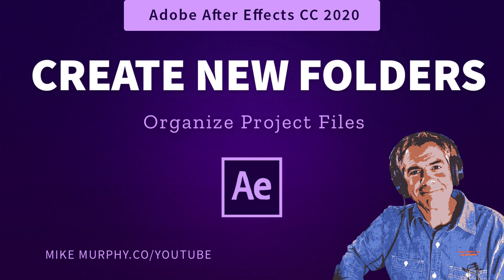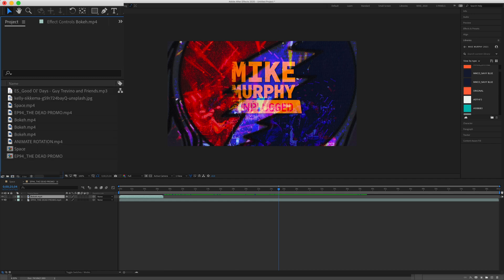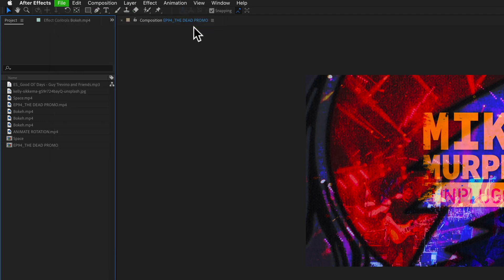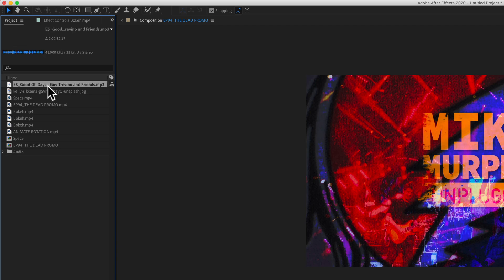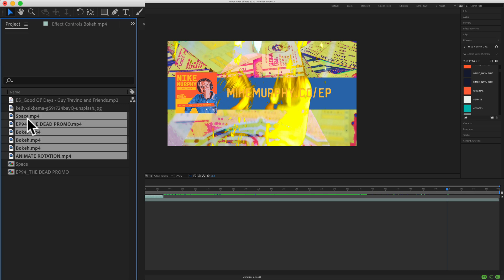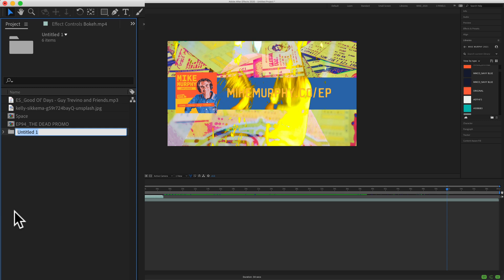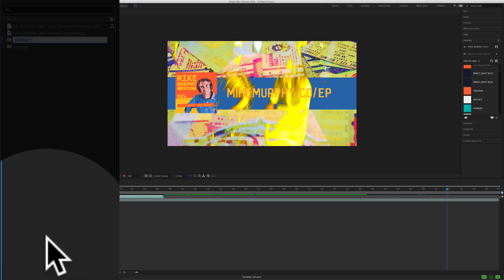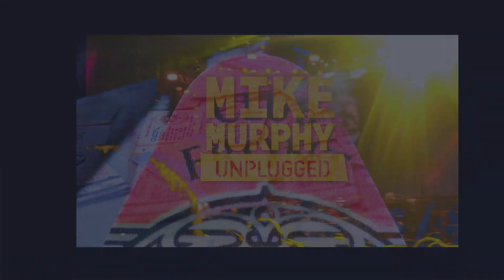After Effects: How To Create New Folders in Project Panel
After Effects CC 2020: New Folders to Stay Organized

This tutorial will show you the easy way to create new folders in the Project panel of Adobe After Effects CC 2020 to keep your project files and assets organized.

I realized I forgot to include one more method to create new folders:
Right-click in the Project panel and select New Folder from the contextual menu.

The Long Keyboard Shortcut to Create a New Folder:
🍀 Option + Shift + Cmd + N

How To Create New Folders in Project Panel (3 Ways):
1. Go to File…New…New Folder
2. Right-Click in the Project Panel (New Folder)
3. Select Footage and drag on Folder Icon (my preferred method)
4. Once the Folder is created, just start typing the Folder Name.

To Rename Folders:
Select/Highlight Folder and hit Enter/Return
Type new name